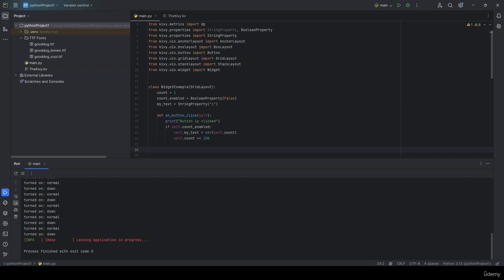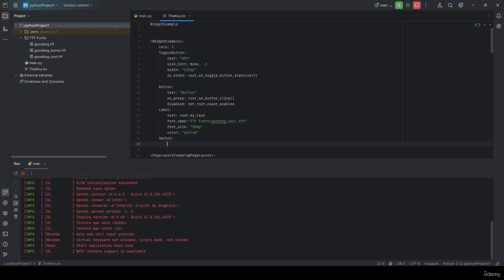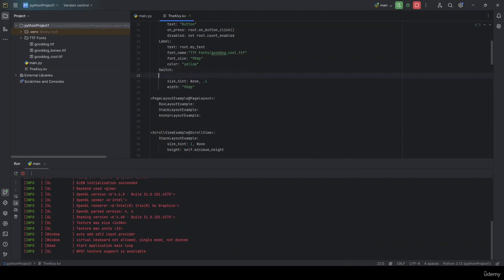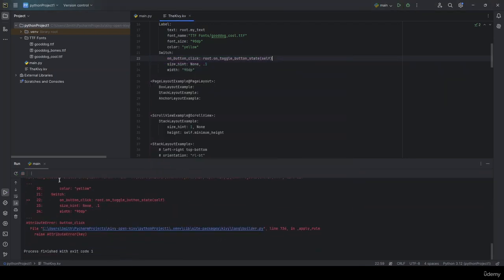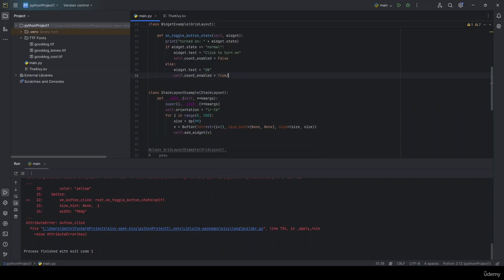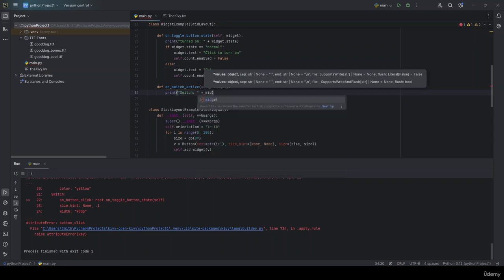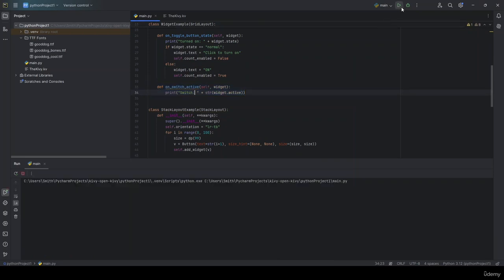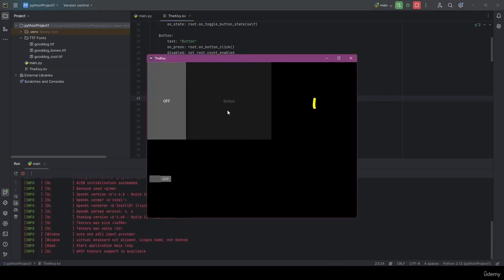Course Python Course for App Developers Build Your First App - 21 Switch